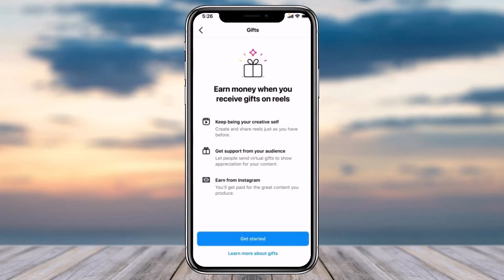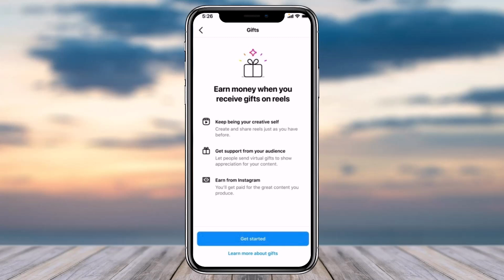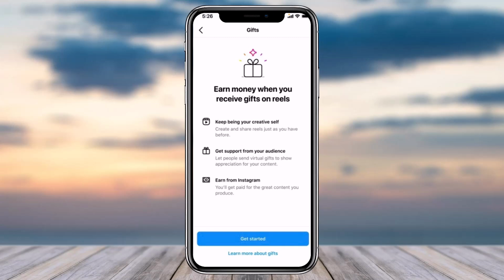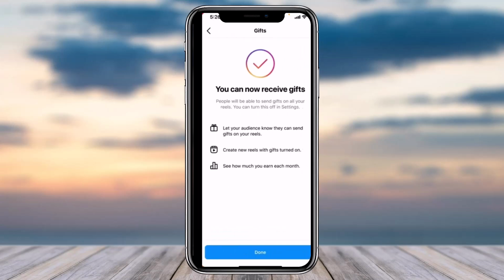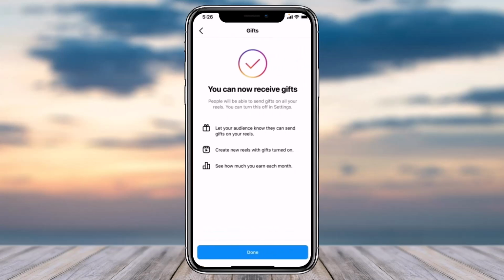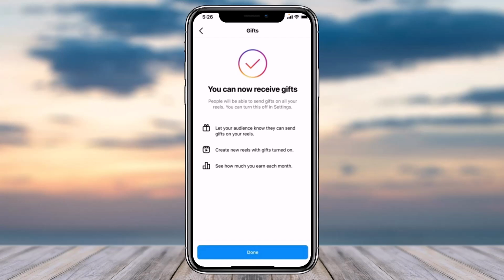How to Enable Gifts on Instagram | 2023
In this tutorial, I will guide you on How to Enable Gifts on Instagram.